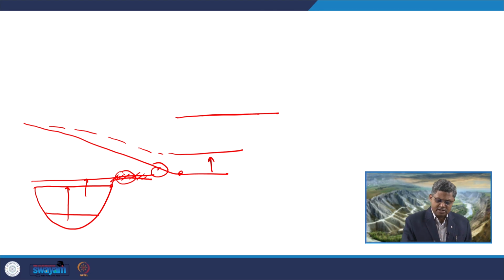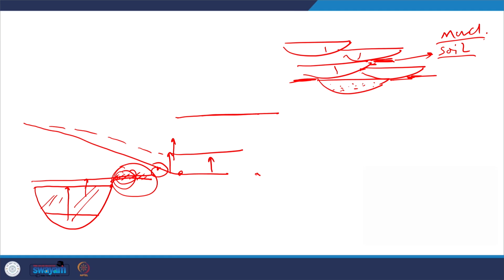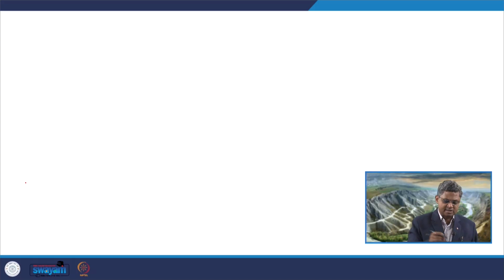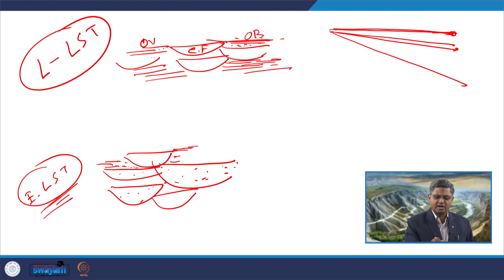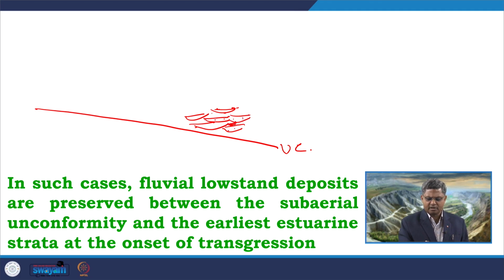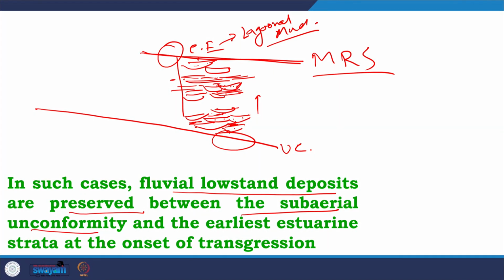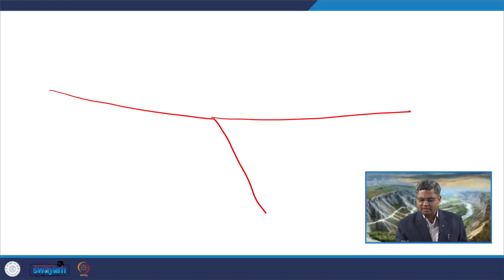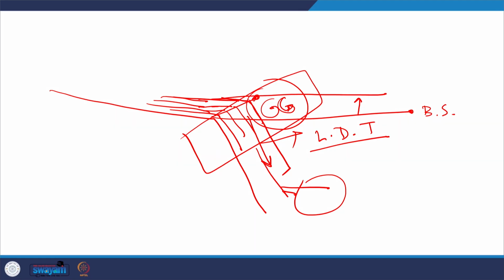Lec 49: The Systems Tracts – IX: Lowstand Systems Tract (Part-2)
This lecture provides detail explanation of the architecture of fluvial and deltaic depositional systems within the Lowstand Systems Tract (LST), with a detailed insight of the processes and products related to base level change and fluvial graded profile.